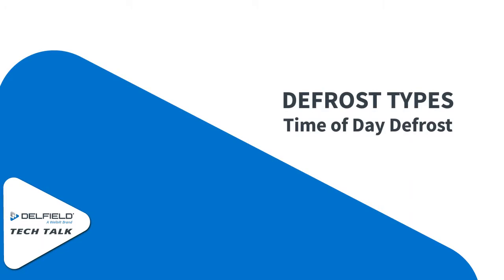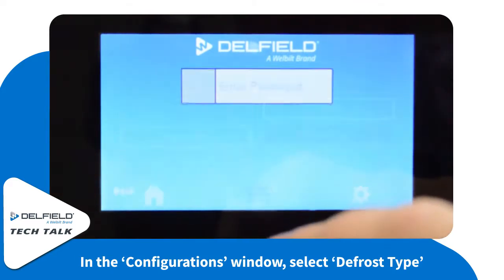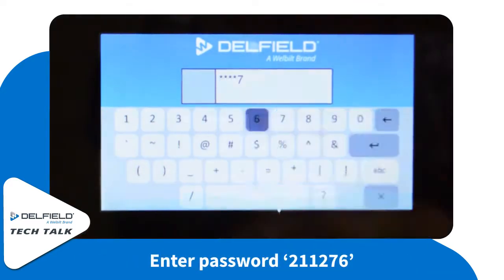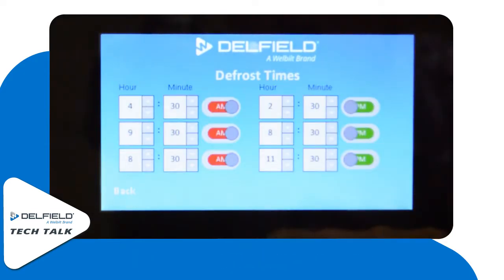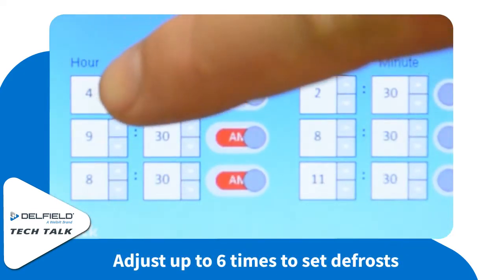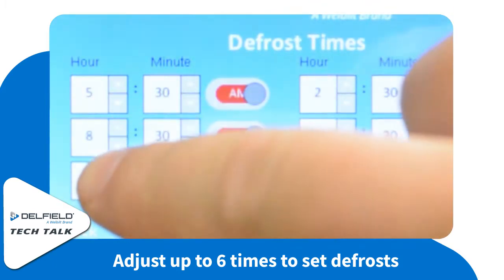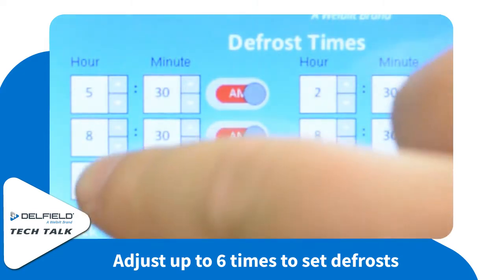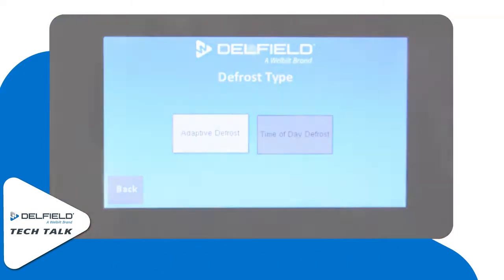General Operation of Touch Screen Control Units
This video will demonstrate general operation of touch screen controls; adjusting the set points, ideal set points, alarm settings, defrost types, frame heater settings and language settings.

The information contained in these training presentations is intended for use by a qualified Delfield authorized service technicians. It is not intended to replace the information found in the Delfield Installation or Service Manuals provided with the equipment.These trainings are a supplimental resource for learning. If you are an end user in need of assistance you should contact Delfield to find a Delfield authorized service technician in your area. Delfield requires that all Delfield equipment be serviced by Delfield authorized service providers. Delfield does not warrant or guarantee the services of third parties.